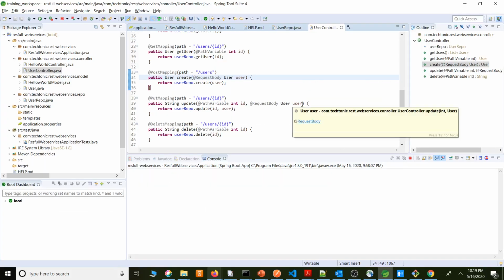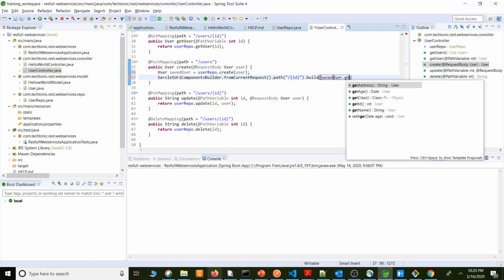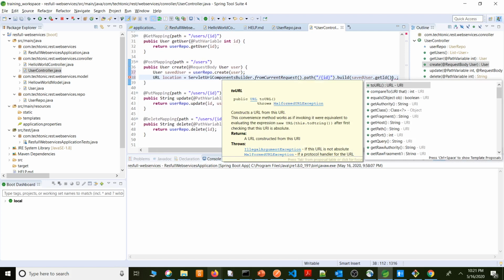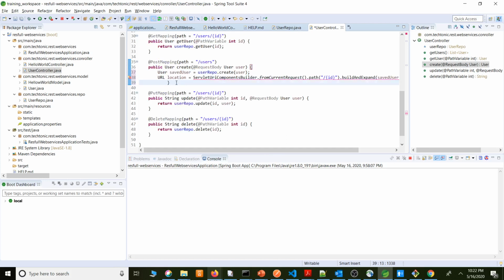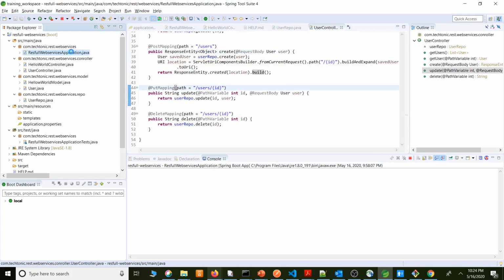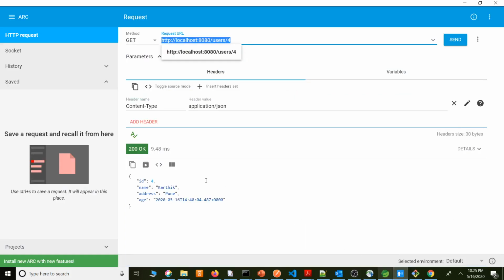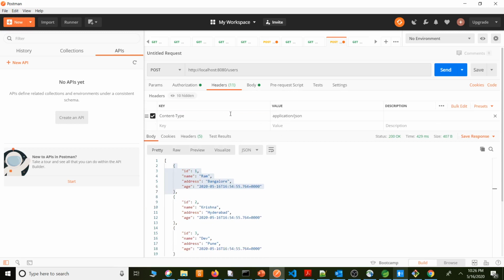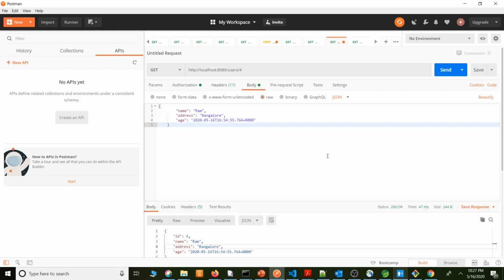Micro Service Development using Spring Boot | Spring Web Services | Spring Boot Tutorial - 12